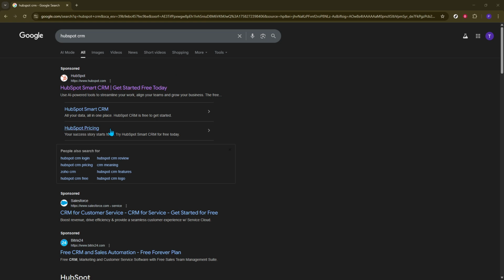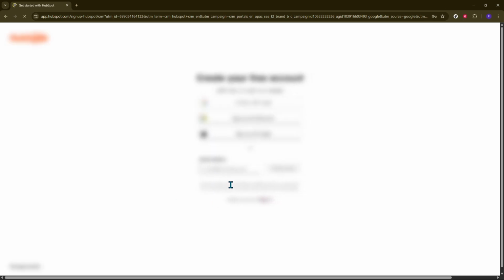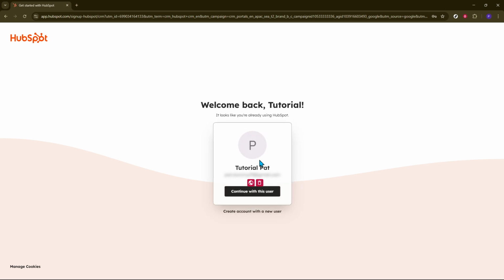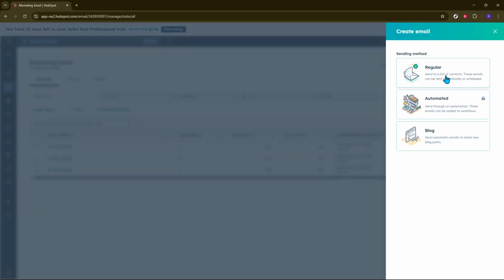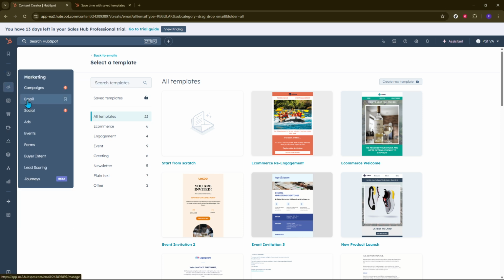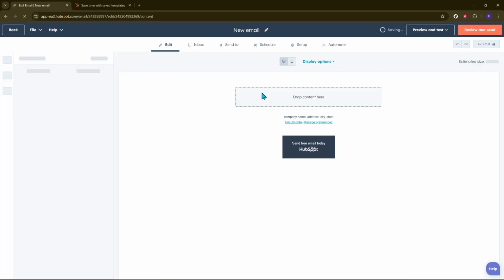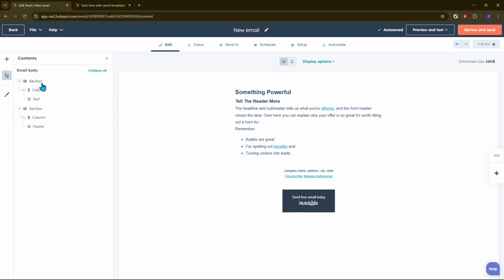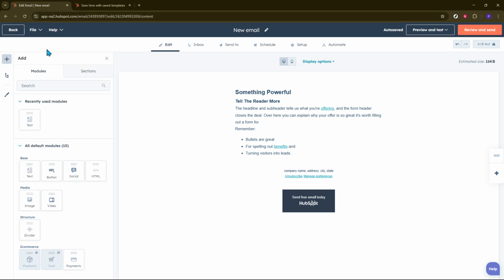How to Create an Email Template in HubSpot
Want to create branded email templates in HubSpot? 📧✨
This step-by-step guide shows you how to:

✅ Build marketing or sales email templates in HubSpot
✅ Use drag-and-drop modules and personalization tokens
✅ Save and reuse templates for faster campaigns
✅ Maintain consistent branding across your emails

Create professional-looking email templates in HubSpot easily!